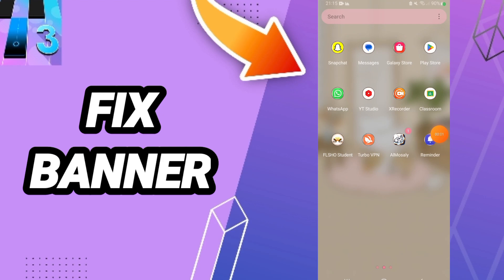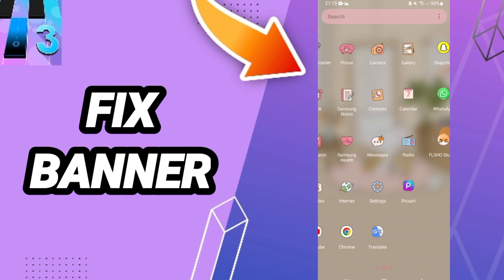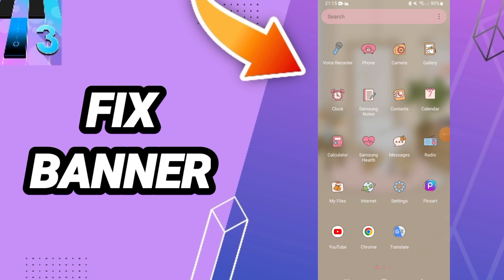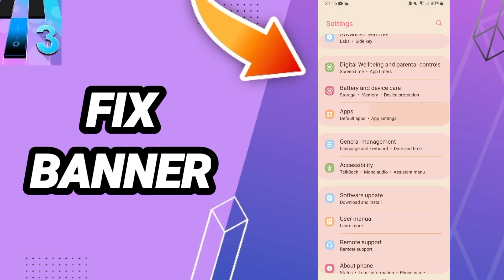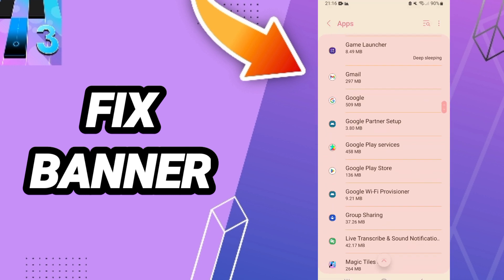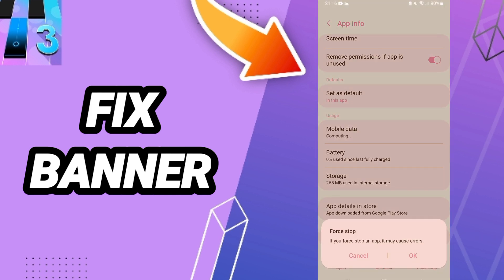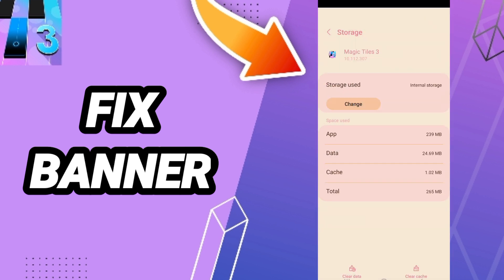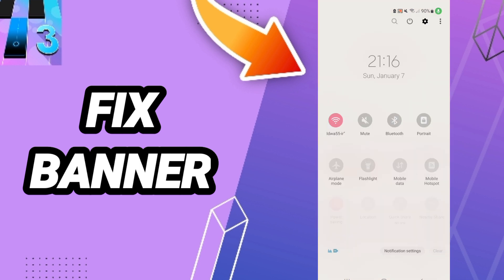How To Fix Banner On Magic Tiles 3 App 2024